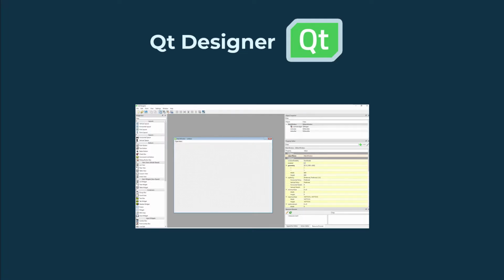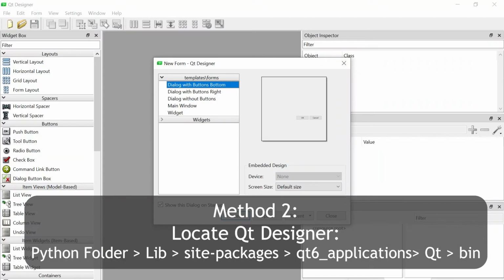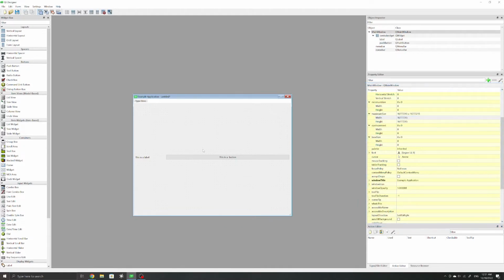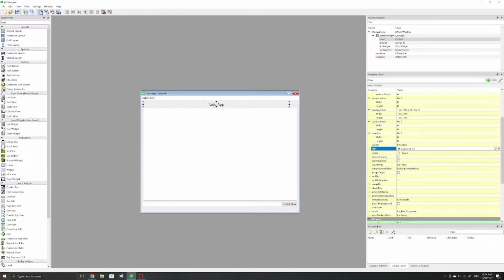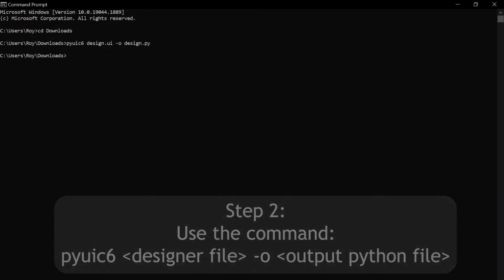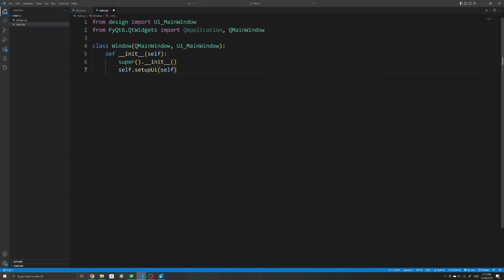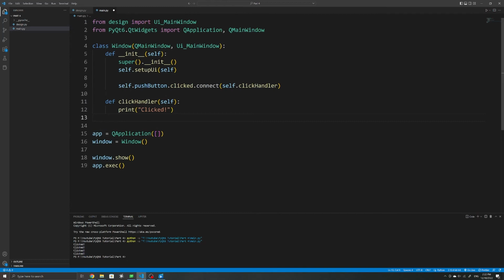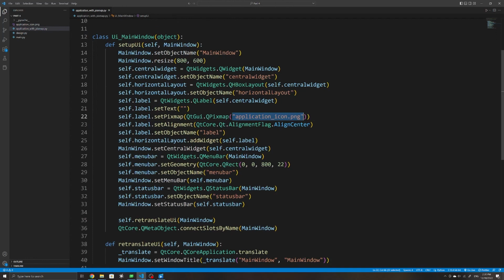Everything about using Qt Designer! | PyQt6 Tutorial Part 4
This video showcases how to install Qt Designer, how to create a layout, how to add widgets, and how to change their properties.

I also go over how to convert the design we've created to code.

Lastly, we'll work on a simple to-do-list application to practice our skills.

I'll also go over things to look out for, and some extra tips to maximize your workflow in Qt Designer!

Timestamps:
00:00 | Introduction
00:18 | (Unofficial Way) Installation
00:50 | (Official Way) Installation
02:43 | How to use Qt Designer
05:22 | Making a todo list with Qt Designer
08:17 | Converting our design to code
10:10 | Adding functionality to our application
15:24 | Extra tips when using Qt Designer